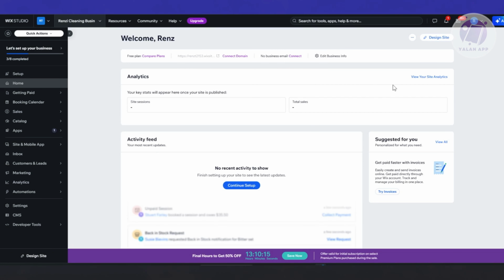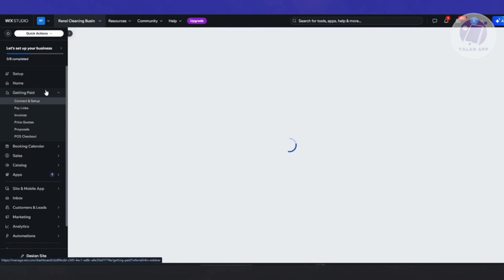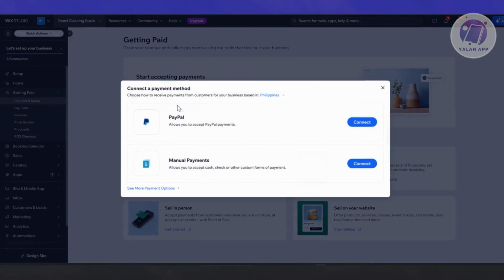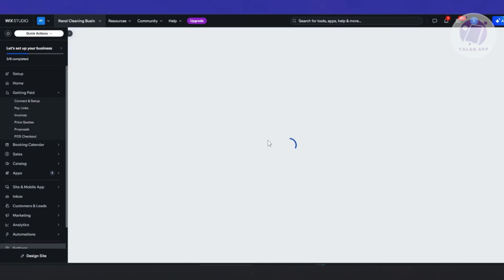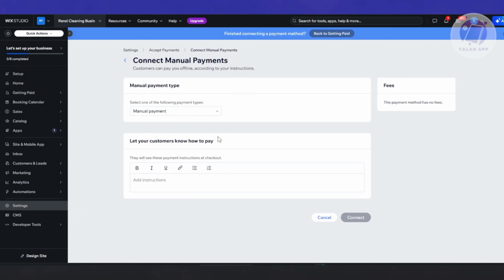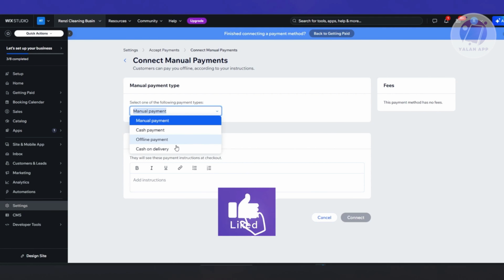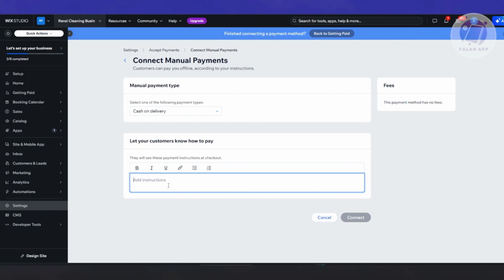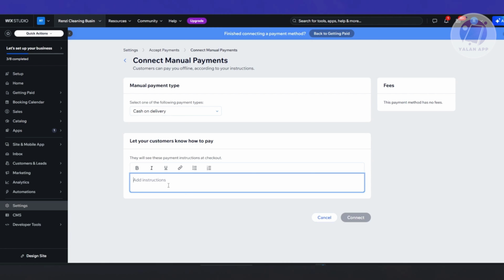How To Add Cash On Delivery Option In WIX (2025)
If you want to enable Cash on Delivery (COD) as a payment option in WIX, then this tutorial will be perfect for you!